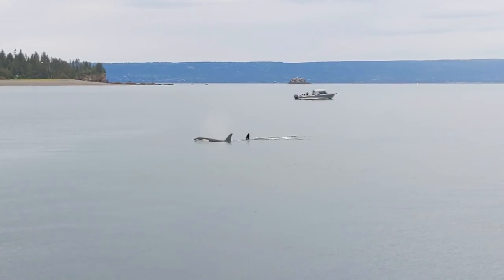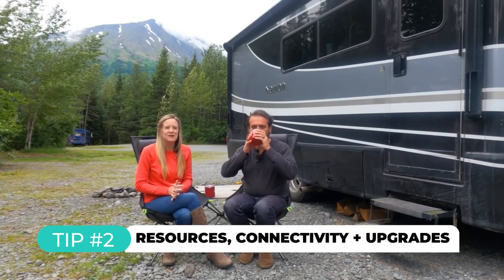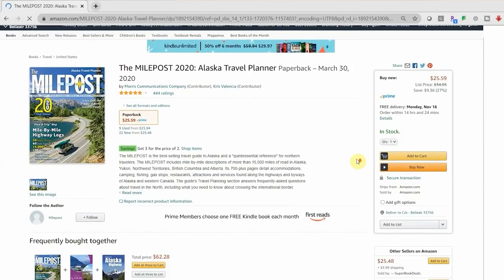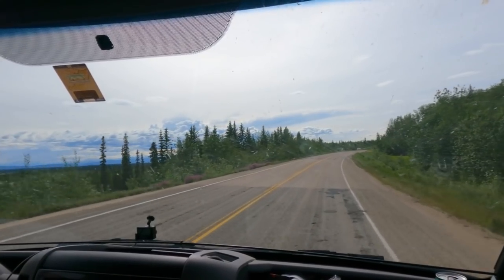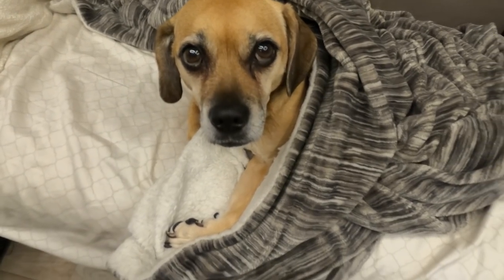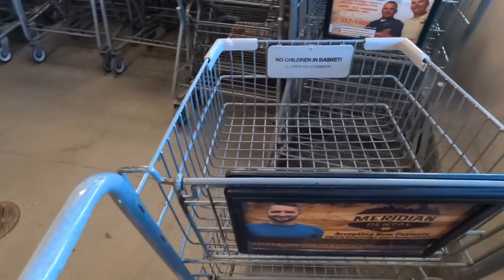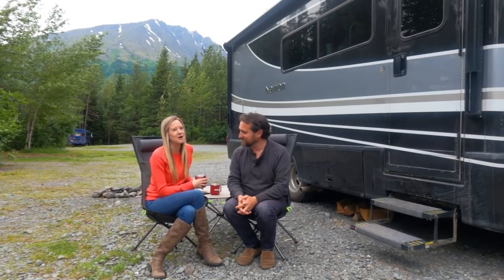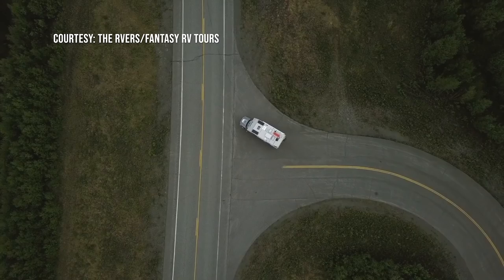🚐🏞️ How to Plan Your Alaska Road Trip: Still Possible in 2021! | Newstates Go North: EP4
Embarking on a road trip to Alaska is an RVers right of passage! We're helping answer the tough questions: will the road destroy my RV? What about connectivity or food prices? Where should we camp? Our Alaska Planning Guide is now available and on SALE!

All summer, we're exploring, sharing stories and meeting the people of the 49th State.

🌎 Help us make Twice a Week Videos Permanent! 🌎

Become a member of the Newstate Navigators community to unlock this and many other benefits! From real-time updates to early episode access, free access to our planning guides, plus monthly community donations, there's a membership level and feature we hope everyone can enjoy.

We've made the trip twice in our Winnebago Navion and are giving you 7 tips to help plan your Alaskan RV Adventure!

0:00 Intro
0:14 Tip #1: Make sure you have enough time to enjoy both the drive up AND explore Alaska!
2:00 Tip #2: Planning includes using books to find fuel stops instead of mobile connectivity and also preparing your RV
6:02 Tip #3: Mandatory Pet Health Certificates for Alaska
6:53 Tip #4: Try a Variety of Camping Styles
8:17 Tip #5: Prices May Vary on groceries and goods in Alaska
9:38 Tip #6: Be prepared for almost 24 hours of daylight
11:19 Tip #7: You don’t have to plan all this alone, utilize groups and caravans to Alaska

The Milepost

Mike & Teri Church's Travelers Guide to Alaskan Camping

Tourism Dawson Creek Camping, Fuel, services along the Alaska Highway
(Scan of 2019 Document)

We're Howard and Katelyn Newstate, full-time RVers and travelers exploring around the world since 2018. Whether jet setting or in our 2019 Winnebago Navion 24D, each week we take you along with us to discover the people, food and culture of every Newstate we explore.